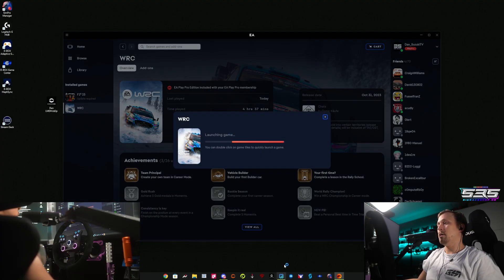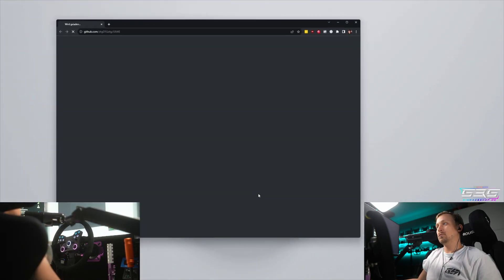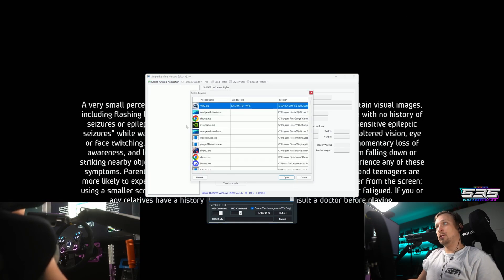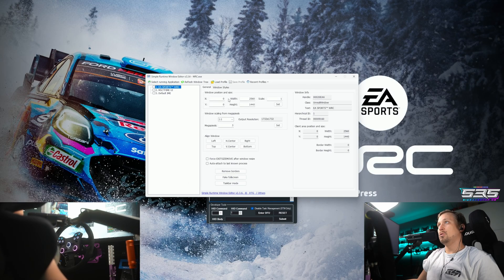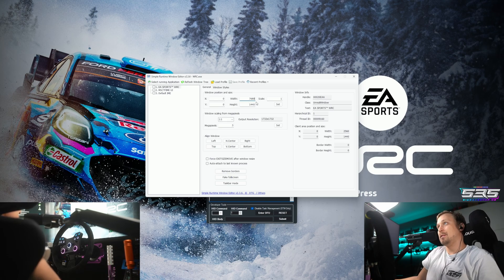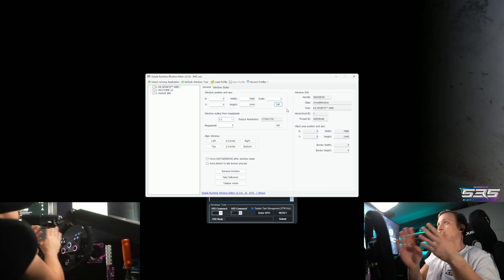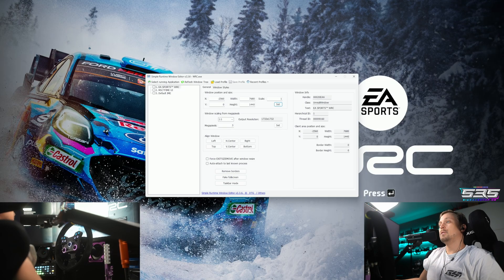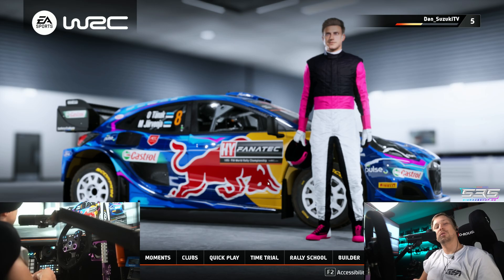EA WRC | How to get it to run on Triples without Surround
Obviously this is not the "proper" Triple Support we are waiting for with bezel and angle compensation, but I think it's still better than nothing and for Rally "good enough" for now.

I also uploaded my Simucube 2 Profile to Truedrive (search for Dan Suzuki EA WRC).